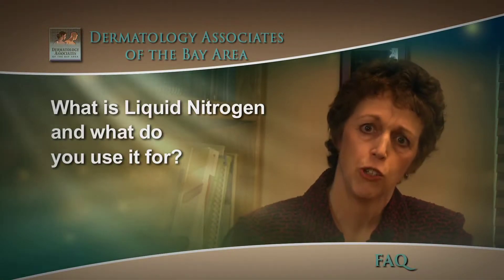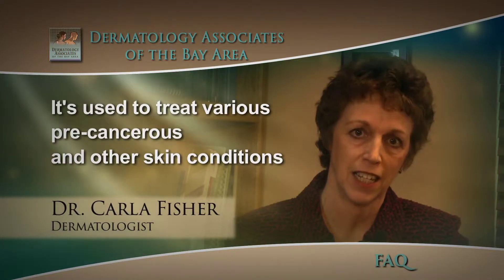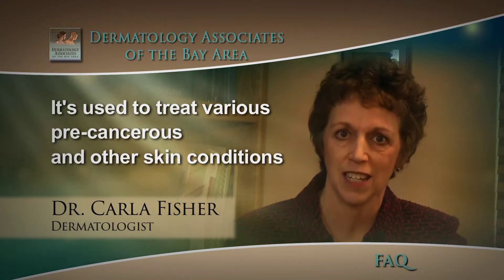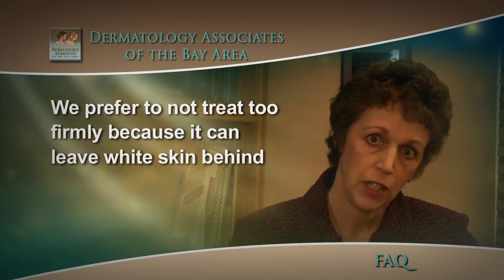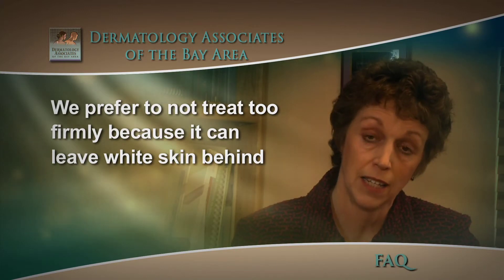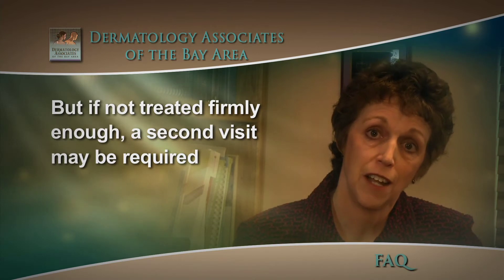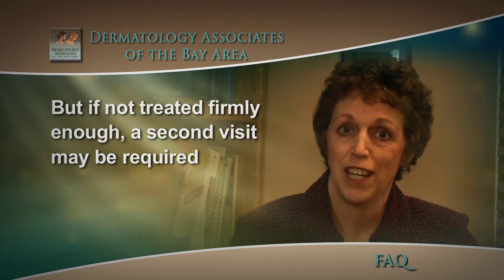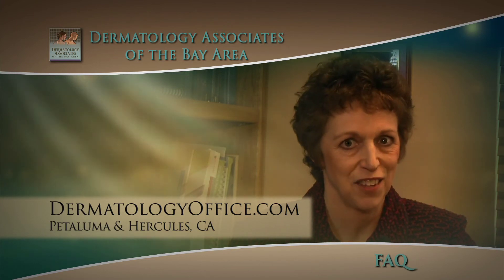Dermatology FAQ "What is Liquid Nitrogen and what do you use it for?"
FAQ "What is Liquid Nitrogen and what do you use it for?" from Dermatology Associates of the Bay Area Dermatologist Dr. Carla Fisher. Offices in Petaluma and Hercules, CA.